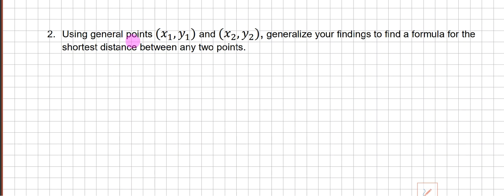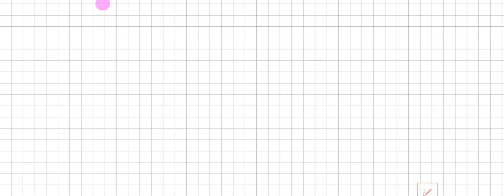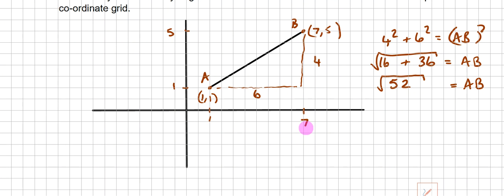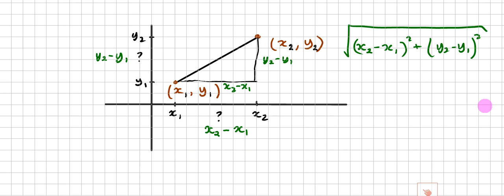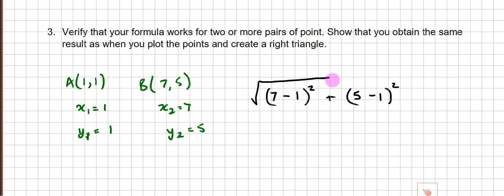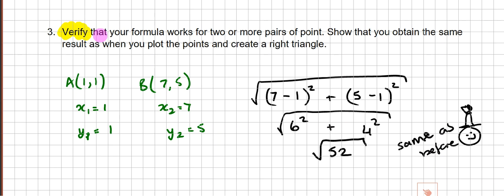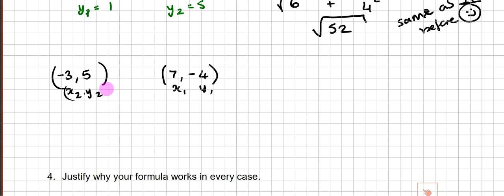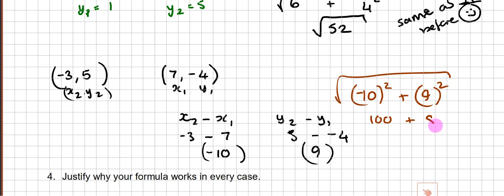M3 Crit B Distance formula practice assessment talk through